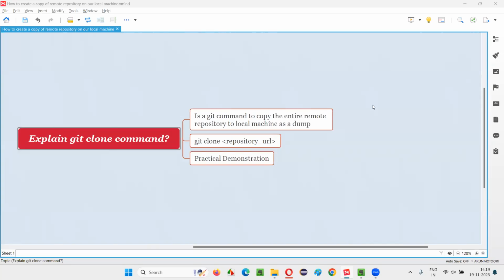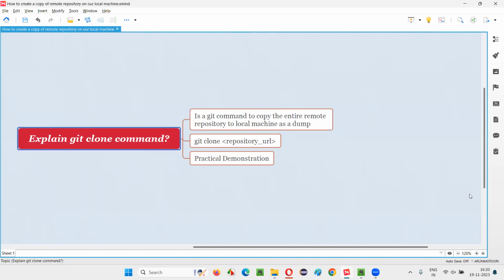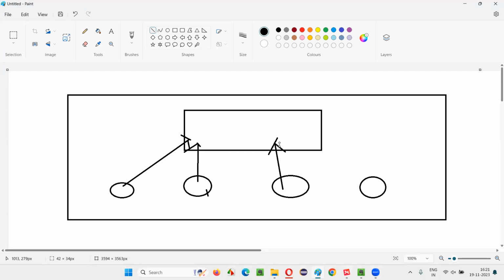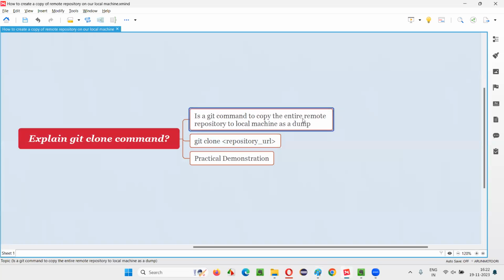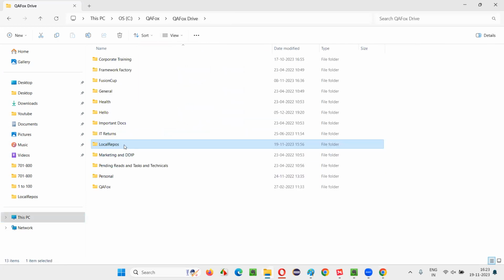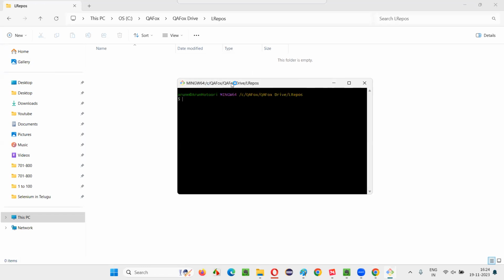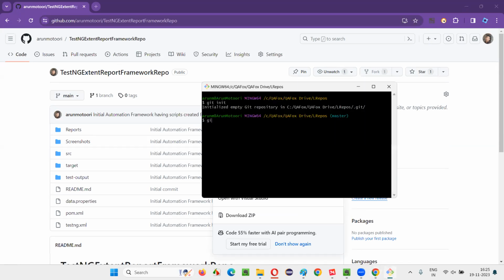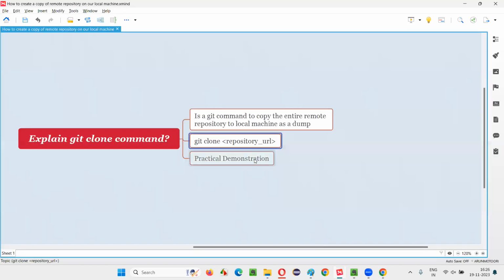Explain git clone command (Selenium Interview Question #766)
Explain git clone command